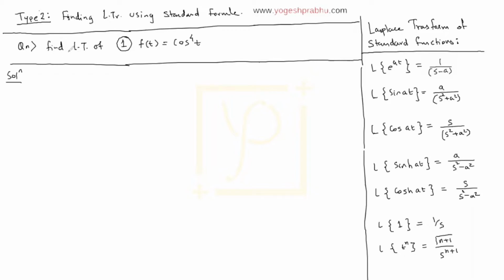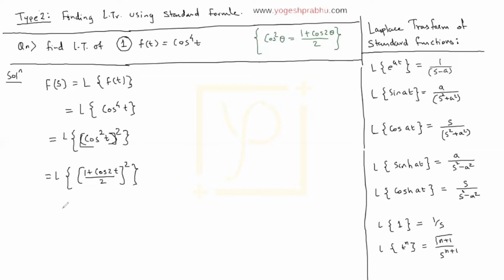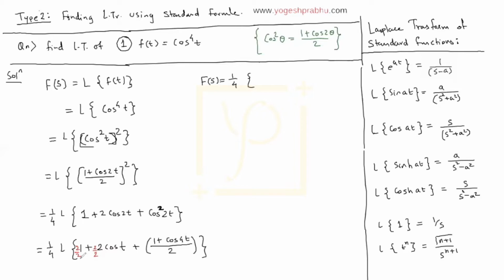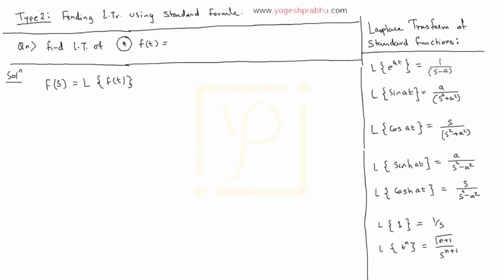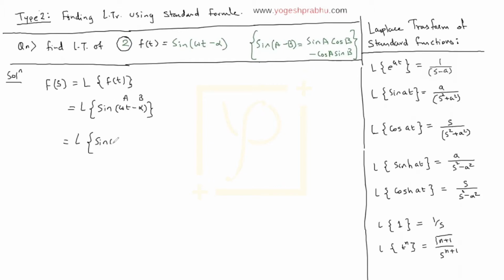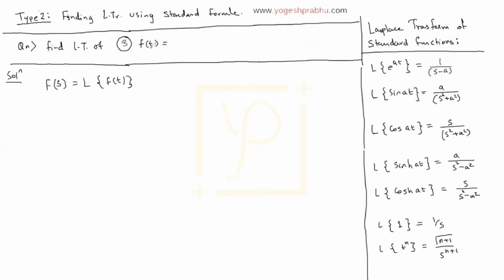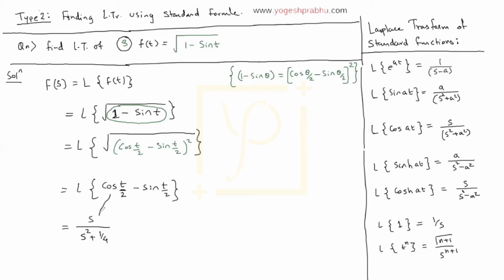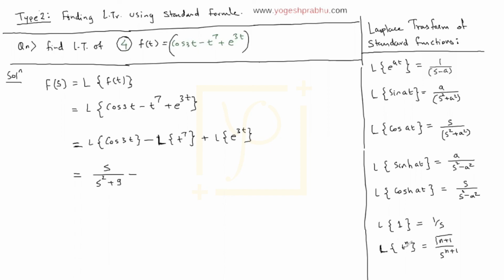Laplace Transform using std. formule by Prof. Yogesh Prabhu